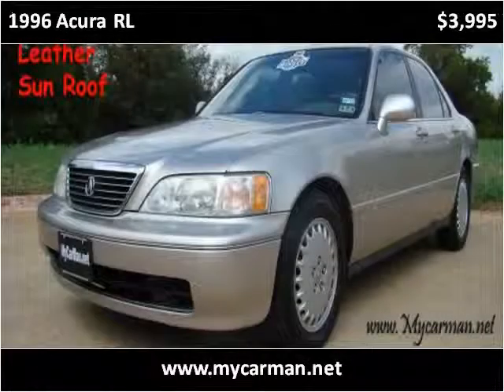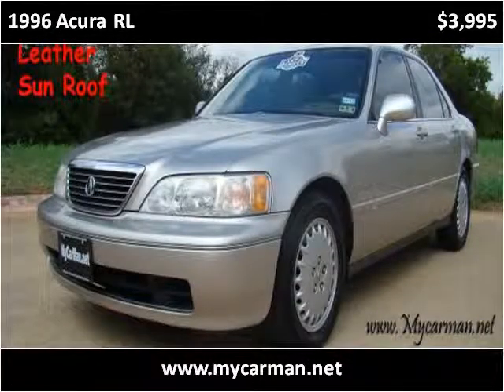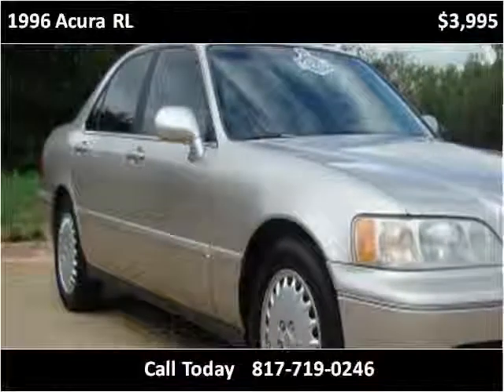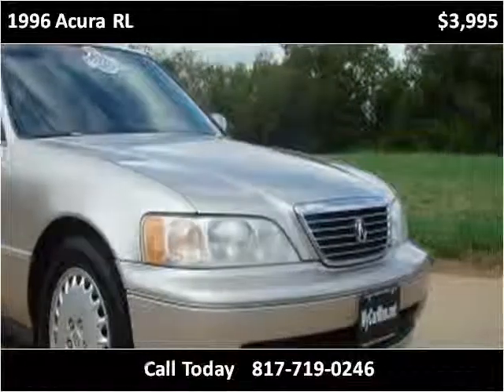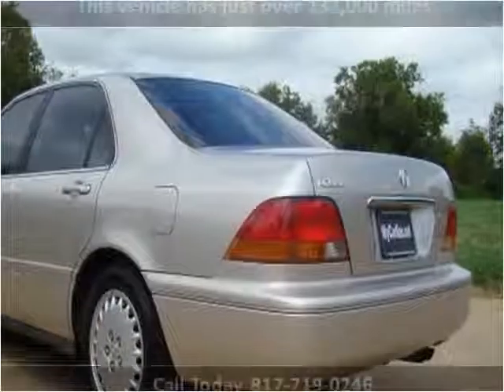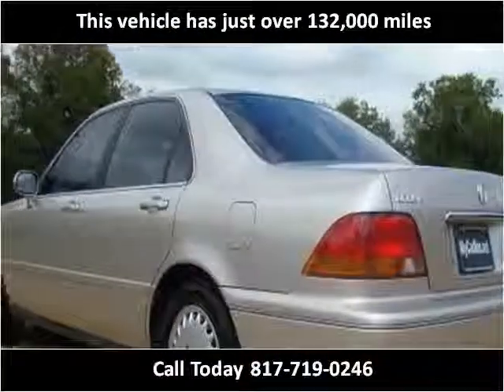1996 Acura RL Used Cars Arlington Dallas Fort Worth TX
This 1996 Acura RL is available from My Car Man.